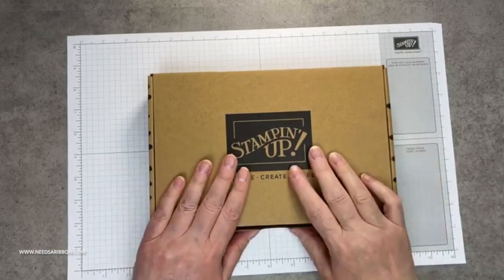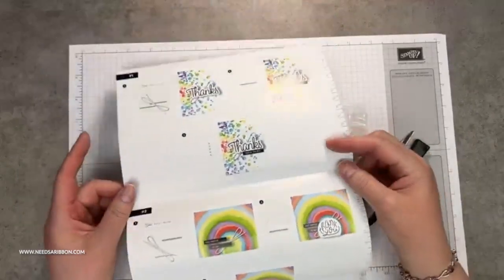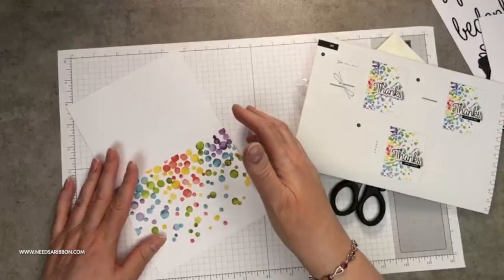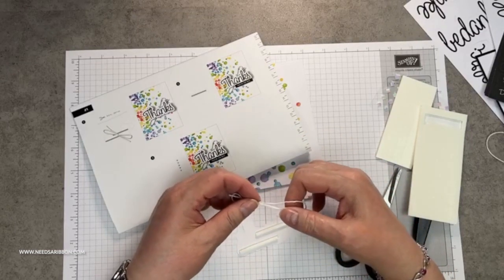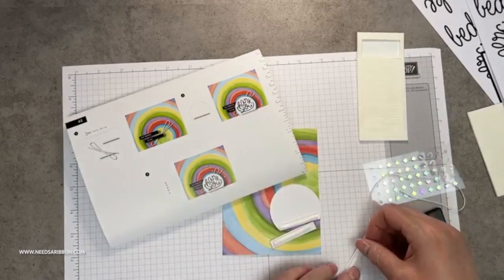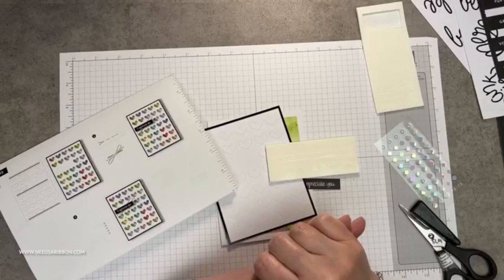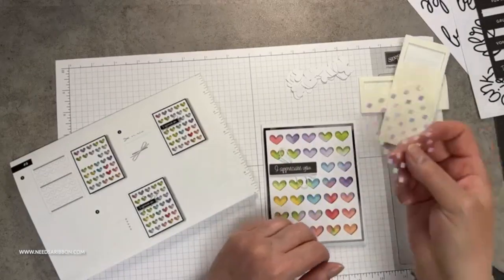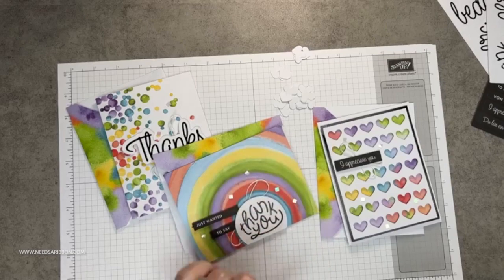Saying Thanks Card Kit from Stampin' Up! (Let's Kit Together)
Saying Thanks Card Kit from Stampin' Up!
item 162361
All-inclusive card kit from Stampin' Up!

Grab your kit and assemble with me and learn some tips and tricks from a pro.

Don't have your kit yet?